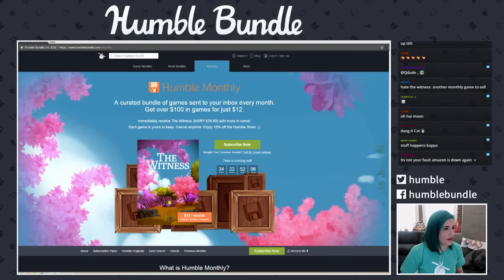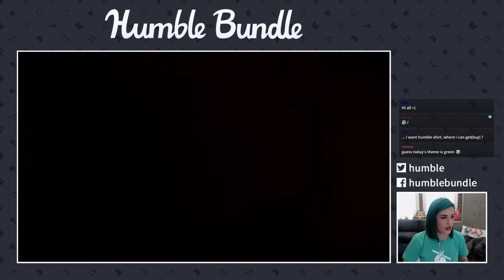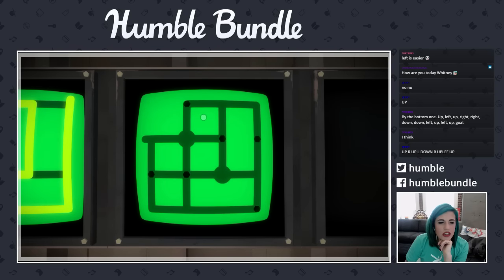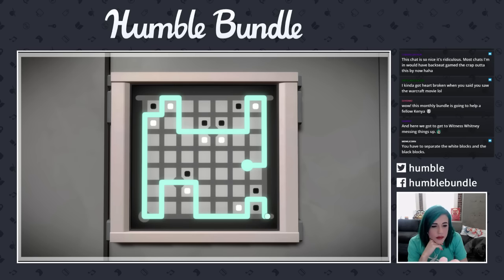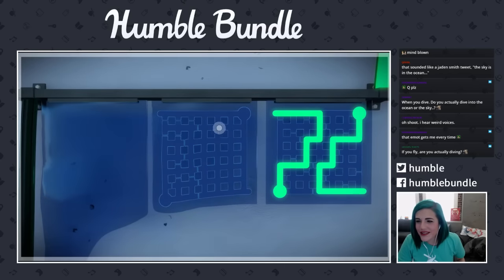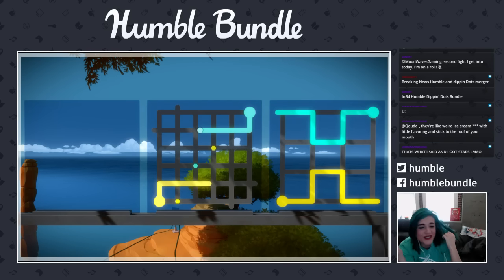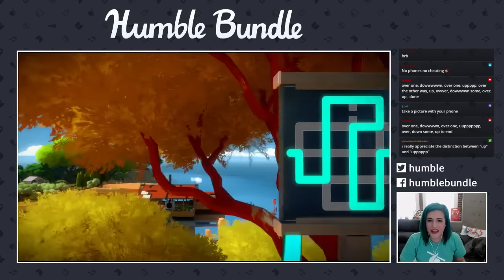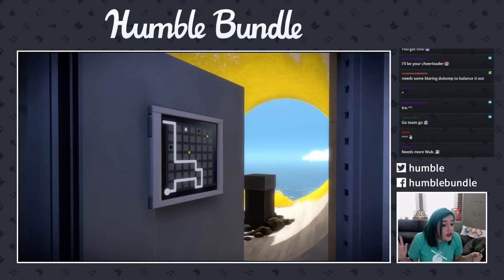The Humble Monthly Stream | The Witness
Original stream date: March 3, 2017